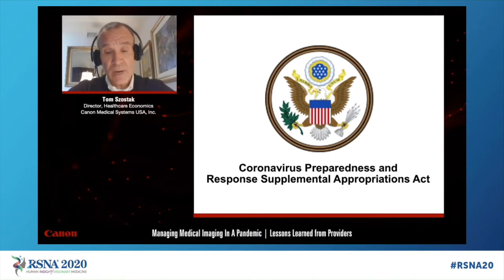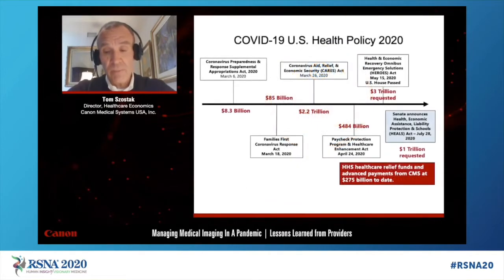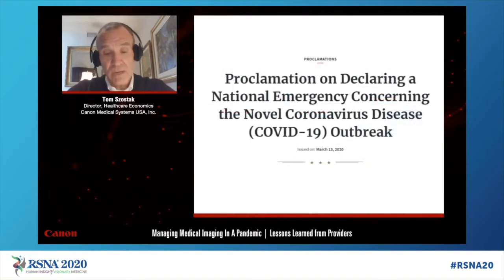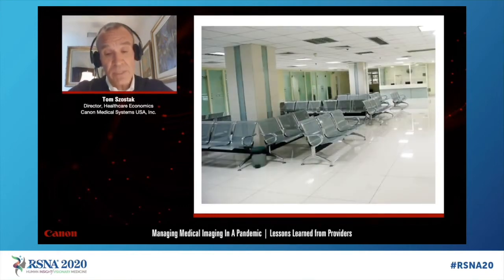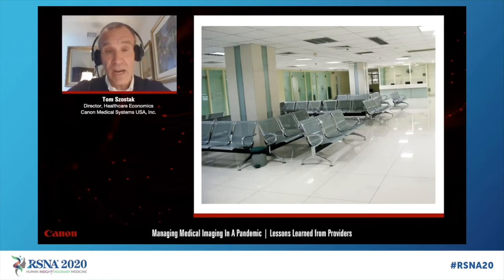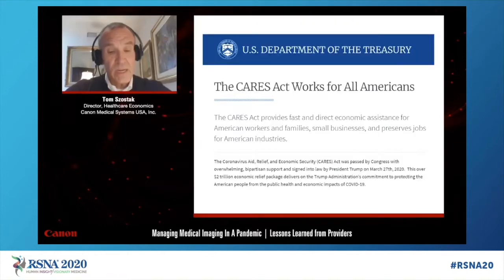Managing Medical Imaging in a Pandemic Lessons Learned from Providers Video